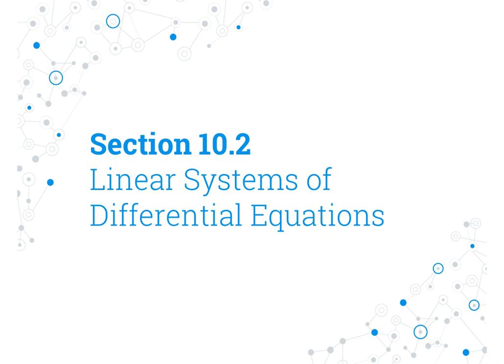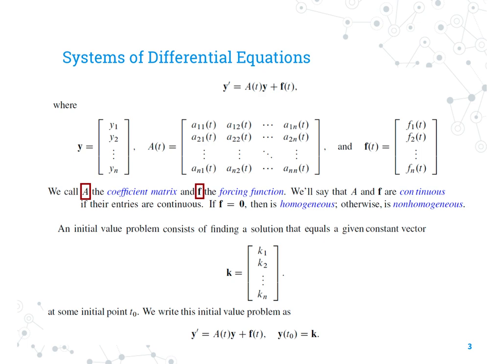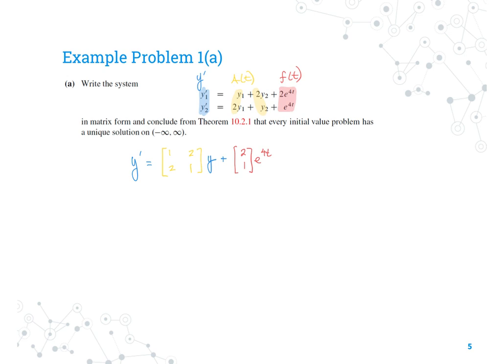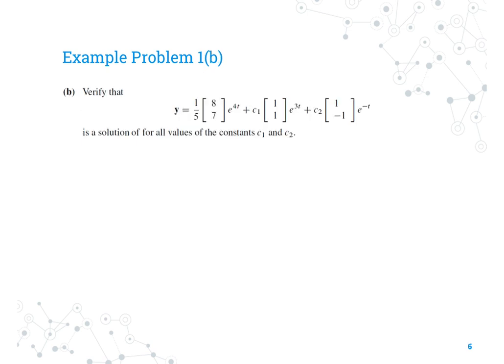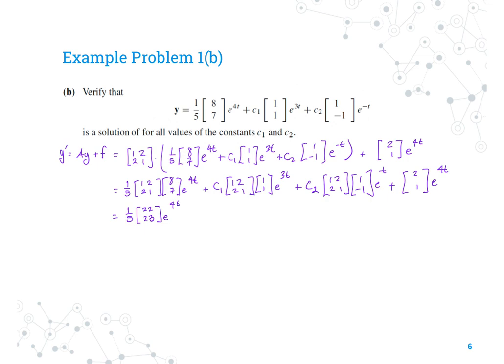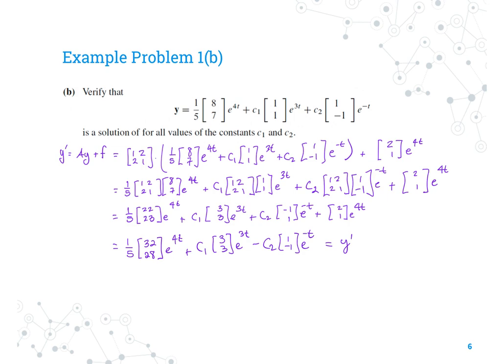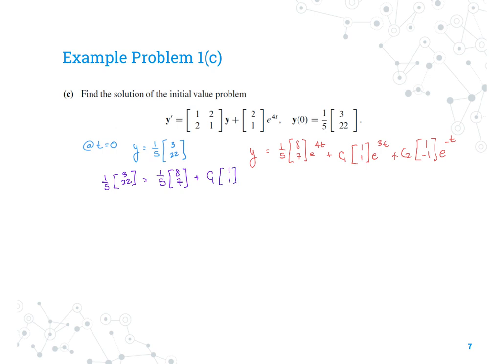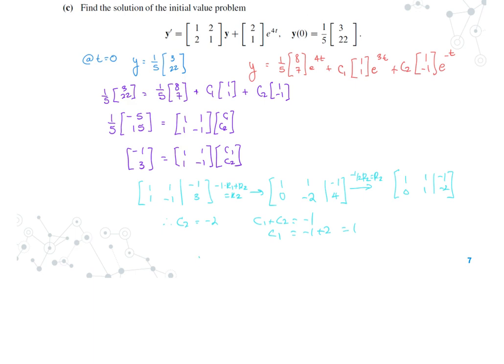Math 374 Section 10.2 Systems of Differential Equations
Linear systems of differential equations

00:00 Slide 1
00:06 Slide 2
01:29 Slide 3
03:13 Slide 4
03:19 Slide 5
07:34 Slide 6
14:31 Slide 7
19:18 Slide 8
19:25 Slide 9